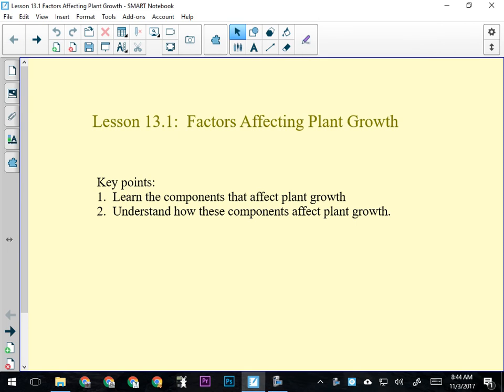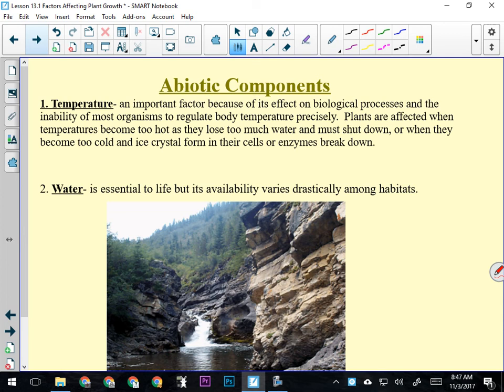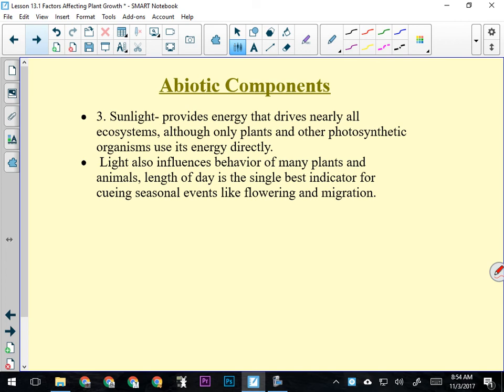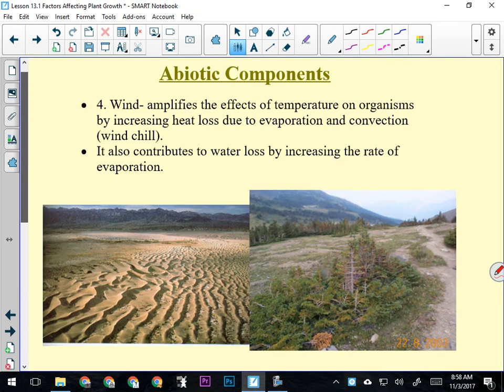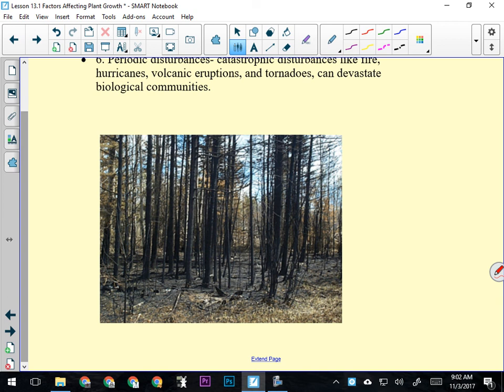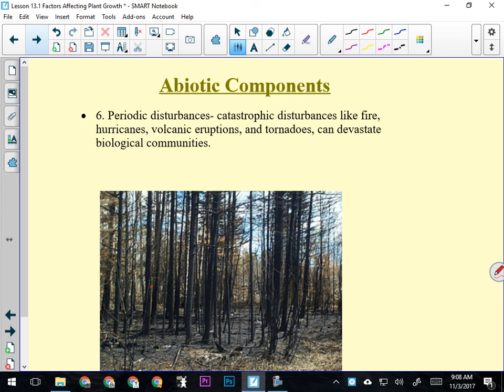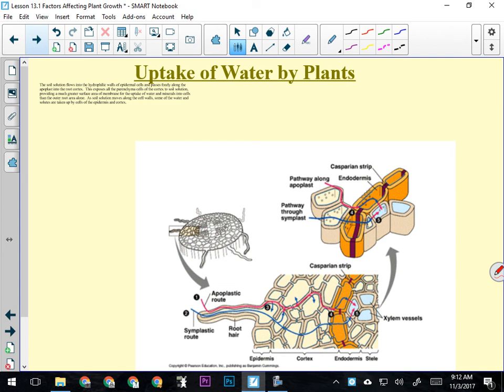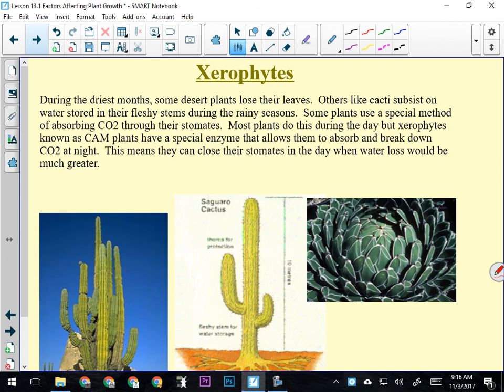Science 10: Factors Affecting Plant Growth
A look at the abiotic and biotic factors that can affect the growth of a plant.